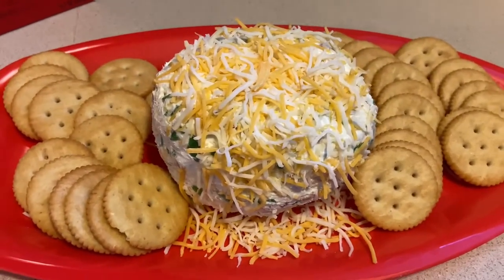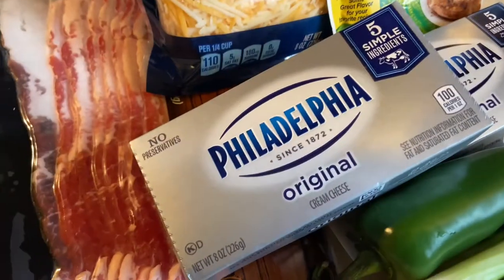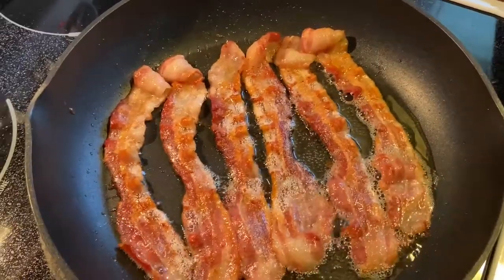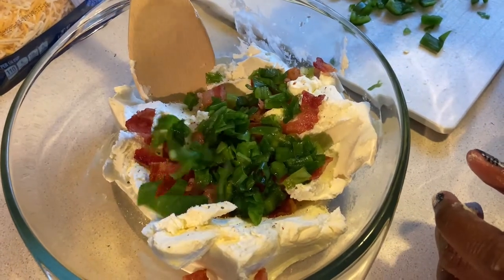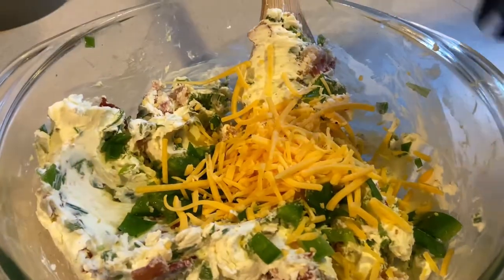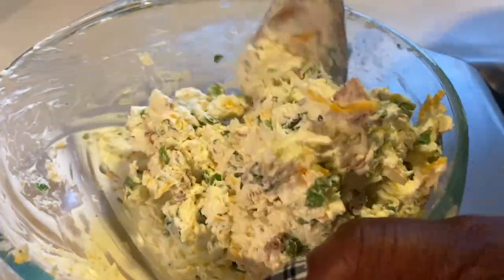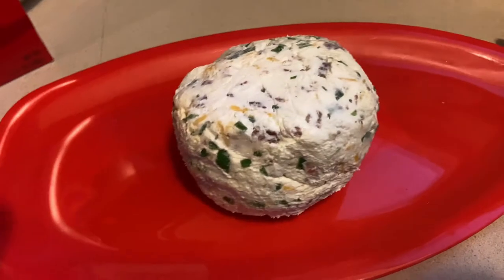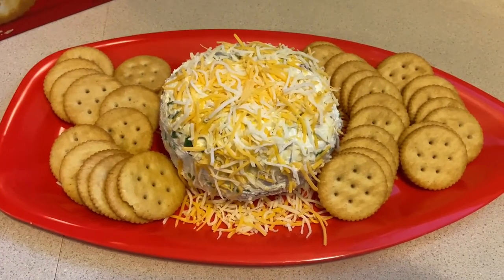JALAPEÑO POPPER DIP RECIPE | FOOTBALL | GAME DAY | FOOD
Thanks for visiting our family, food, and travel channel!

Youtube II:      @Shopping with Gee
Tiktok:            @ It's Beyond Gee

Equipment:
Camera -  Canon G7X Mark III & Apple Phone

Camera Cover: